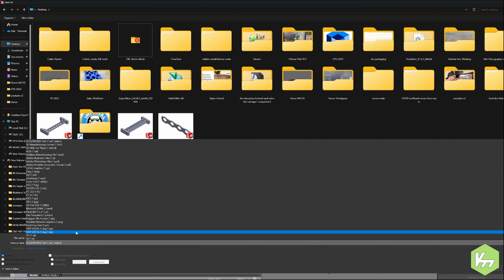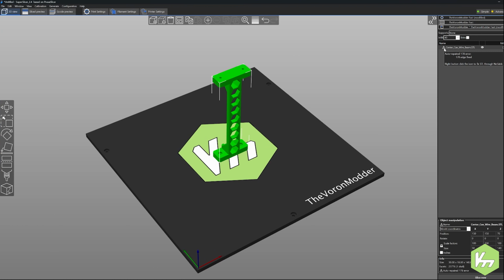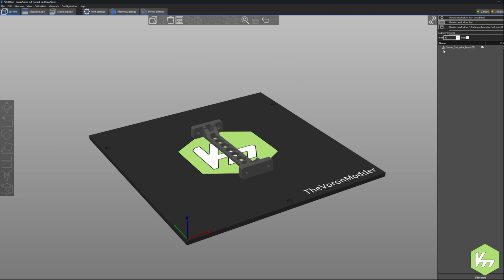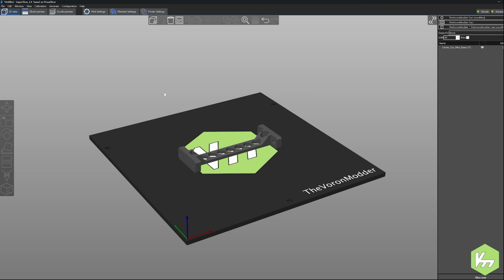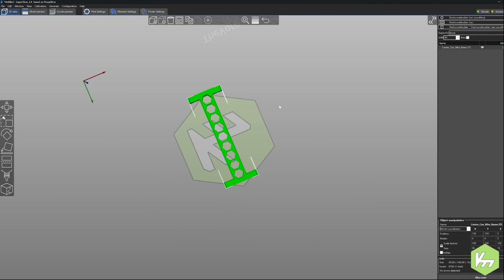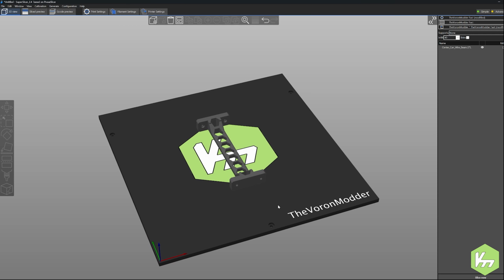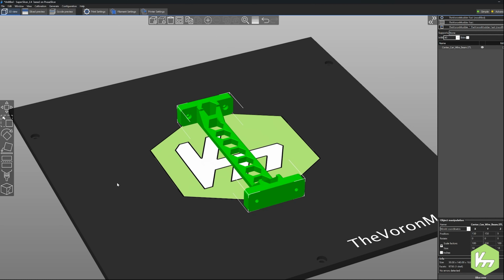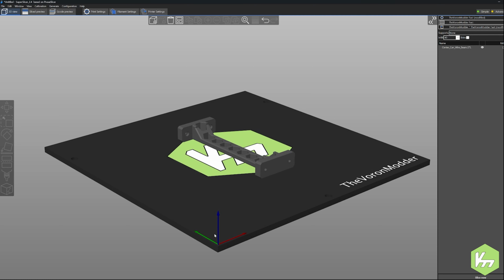Slicer STL Issues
We explore some CAD software inconsistencies and why slicers sometimes show errors with parts we know are good.